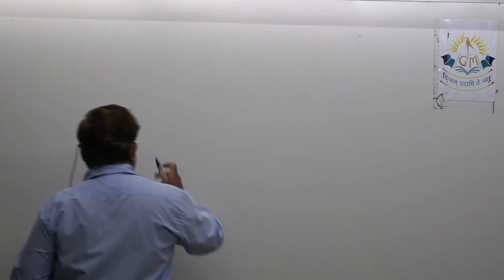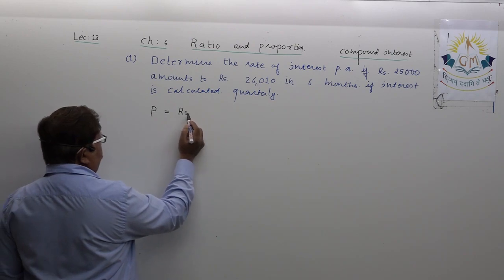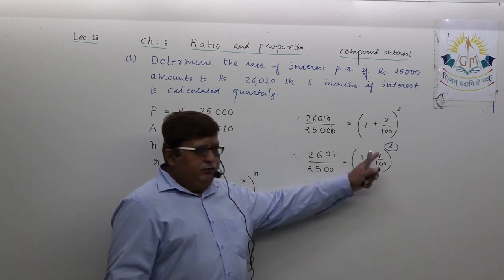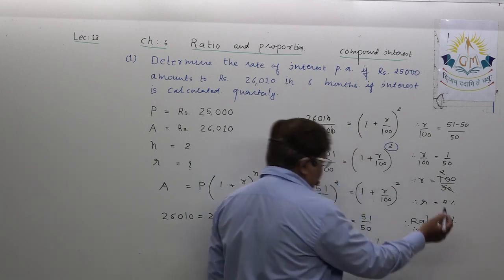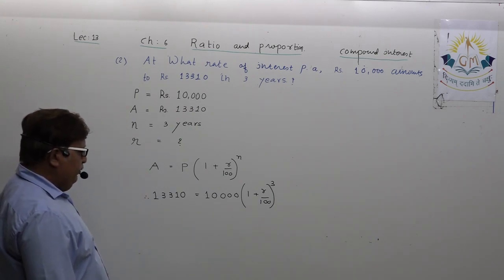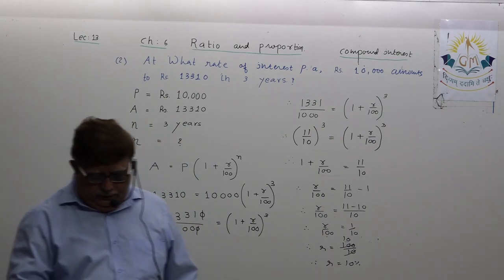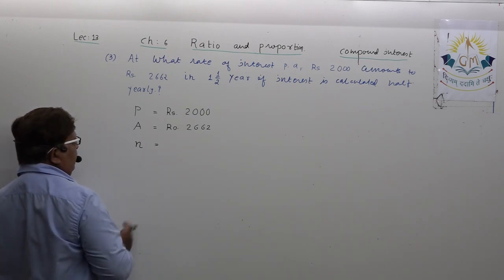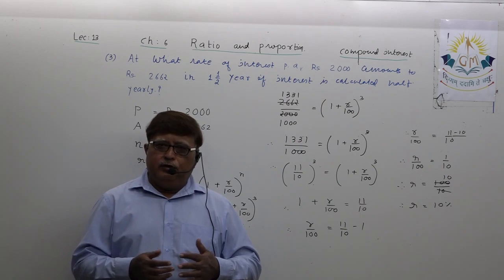Ch:6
lec:13 Date:25/02